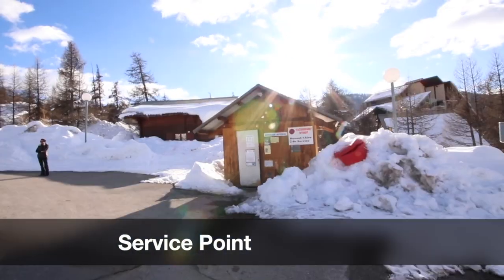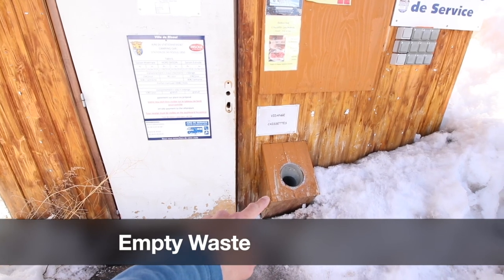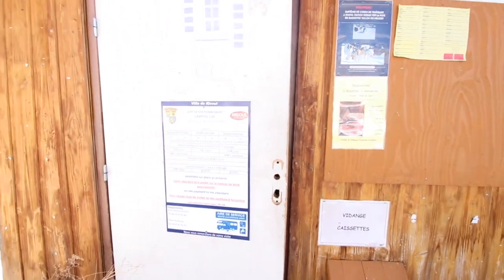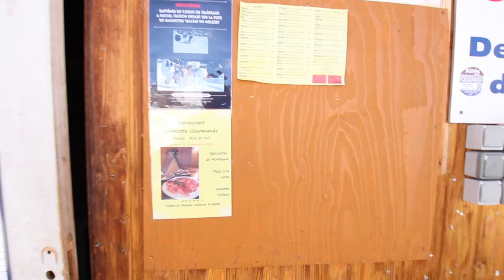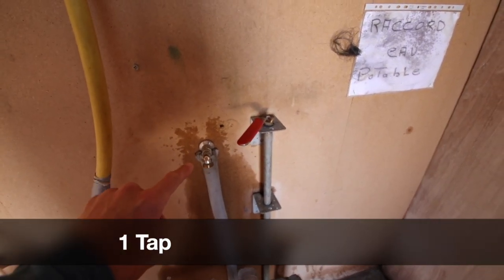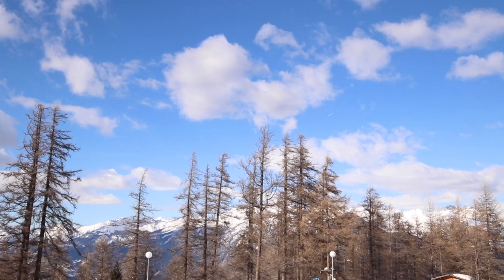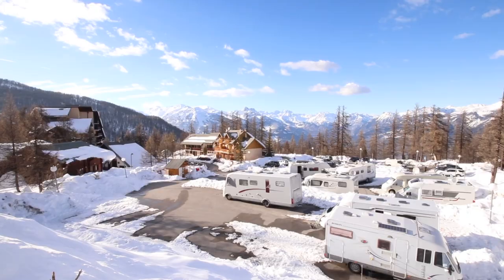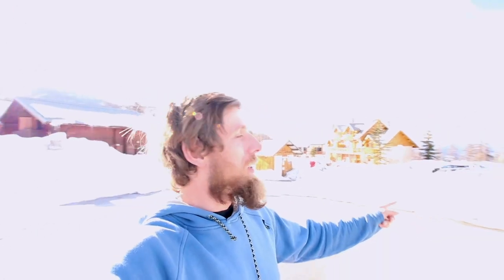Campervan Parking in the Ski Resort of Risoul, French Alps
This is our tour of the motorhome and campervan aire in the ski resort of Risoul in the Southern French Alps. Here you’ll find everything you need to know from how to find this perfect parking place to what services are available.

If you want to find out more about this site including maps, and other resources to help you plan your trip,

We also have a website with huge amounts of information for you whether you’re a complete motorhome ski novice or you’ve been doing it for years!

If you want to see more motorhome parking aire tours in ski resorts check out our Aire Tours Playlist – Aire Tours